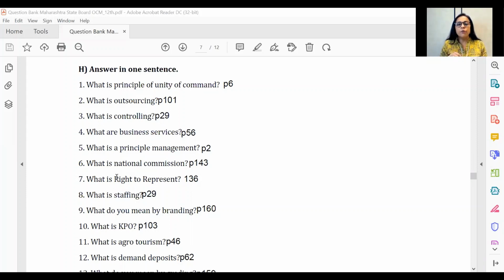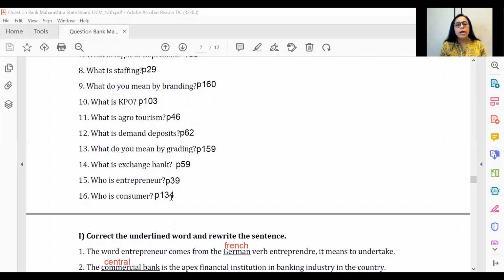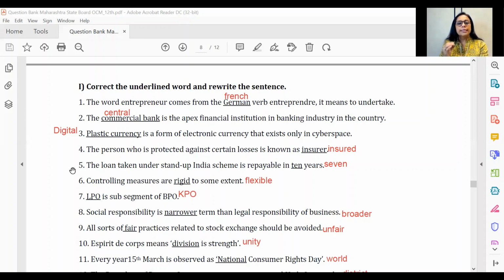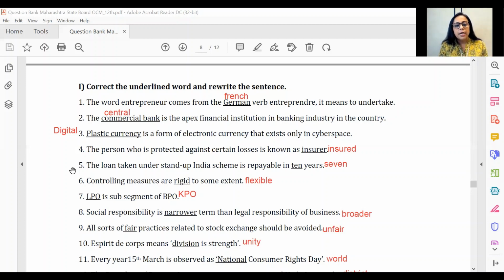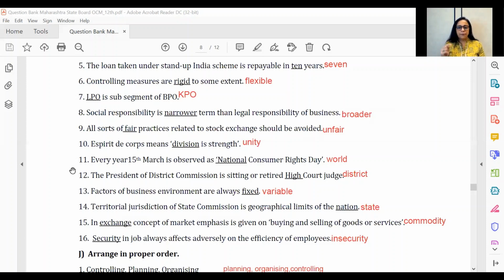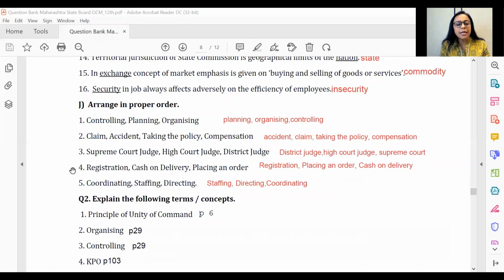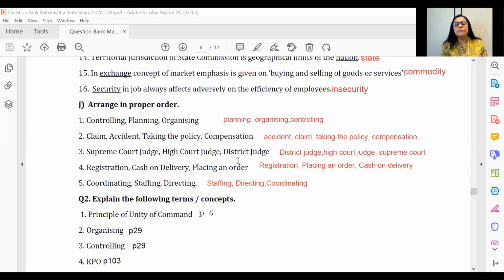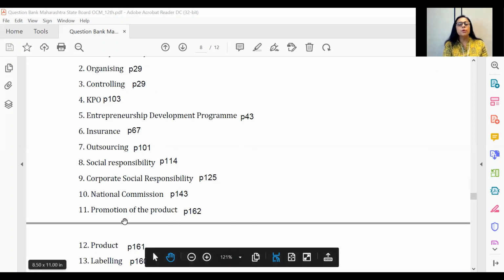XII OC Question Bank Part 3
The video is a revision of the question Bank on XII OCM HSC Board.
Take a printout of the question bank(link  given below) , refer to the video, solve the paper and use it for quick revision during the exam.
The part 3 of the question bank  discusses - correct the underlined word, answer in one sentence and arrange in proper order. Look out for lots of  guidance and revision videos on the channel.
The question bank by the board is a practise set and it does not mean that all the questions will be from the bank. The board   has given a disclaimer that the bank is a practise paper and the board exam paper will not necessarily  be based only on these questions.

The views and suggestions expressed in the video are based on my personal experience.